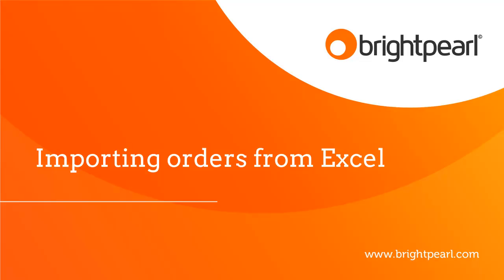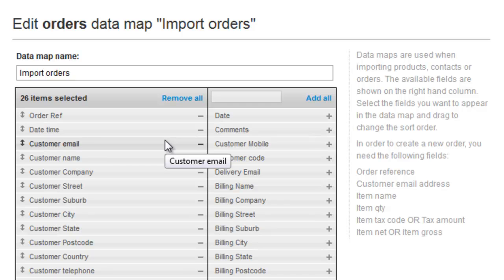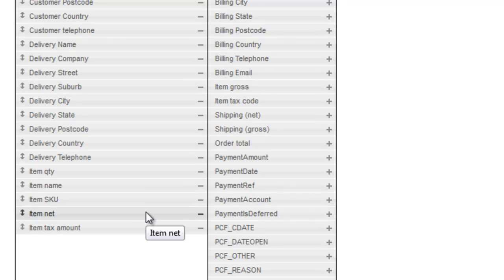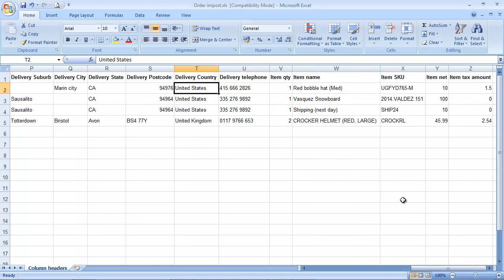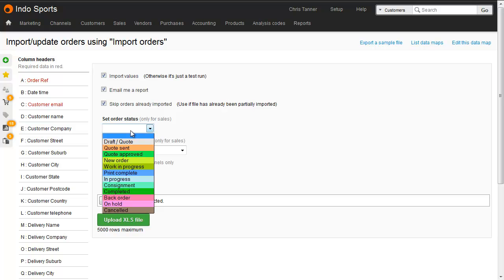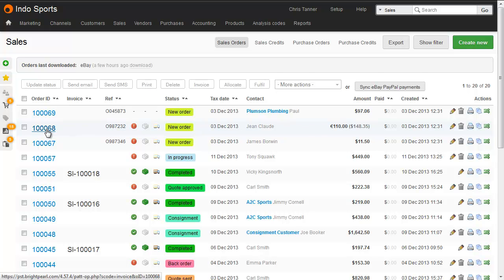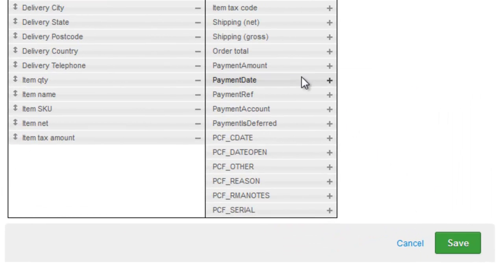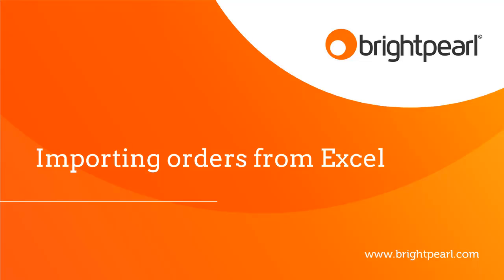Importing New Orders | Brightpearl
Find out about importing new orders from Excel with this easy to follow video tutorial. Find out more about Brightpearl's benefits for retailers.